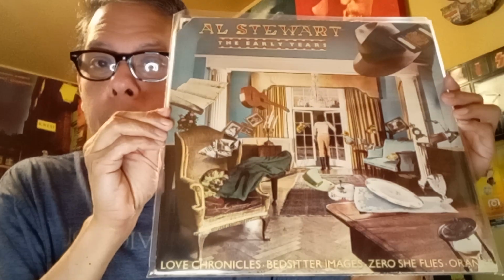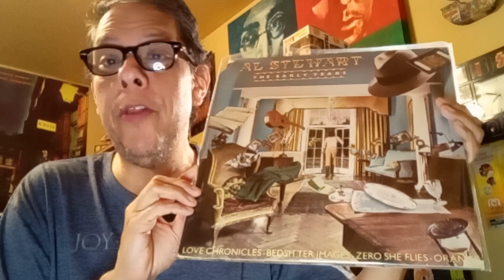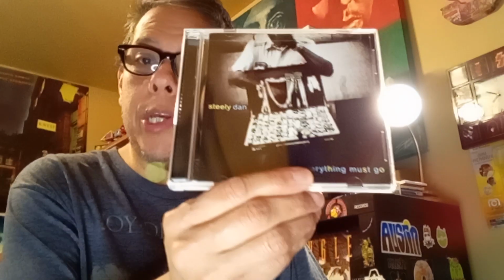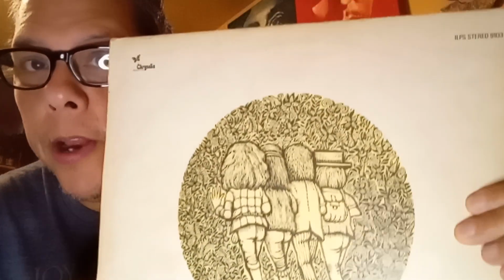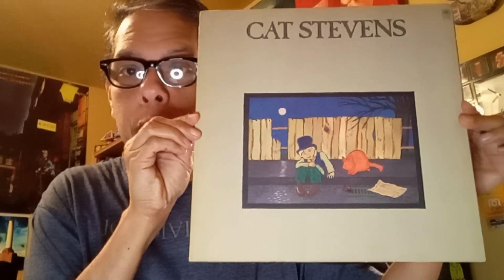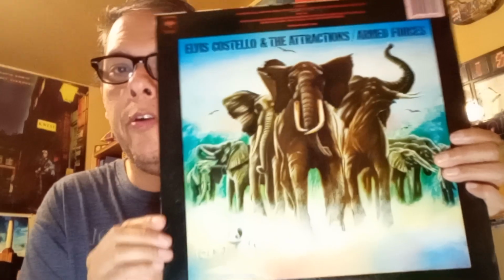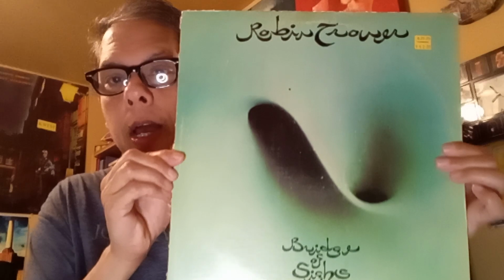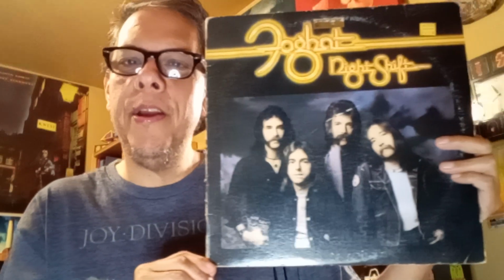Vinyl Community: Labor Day Vinyl & CD finds (Part 1). Great Deals!!